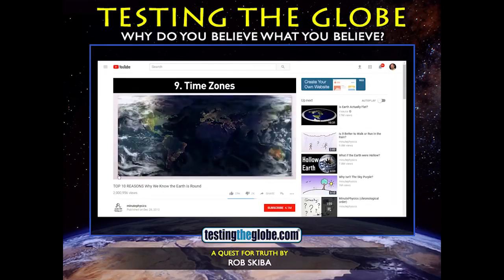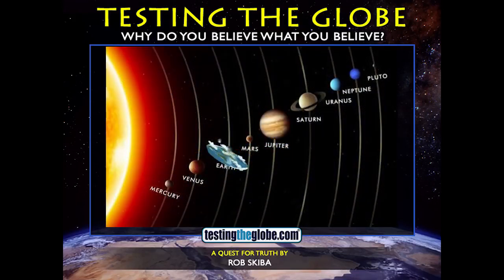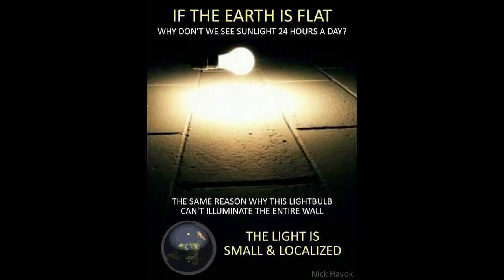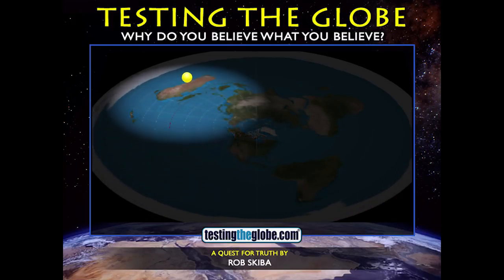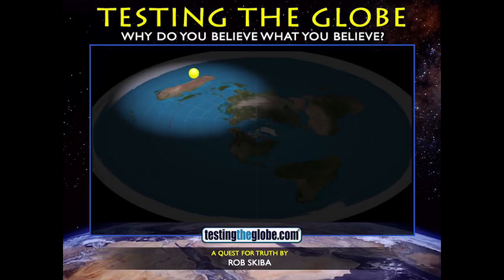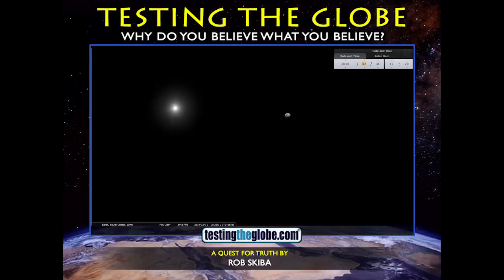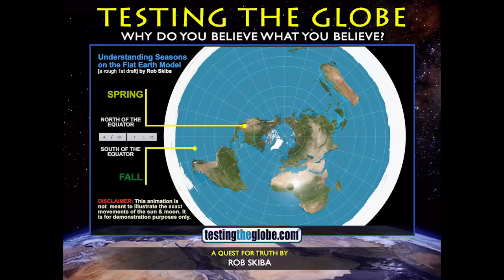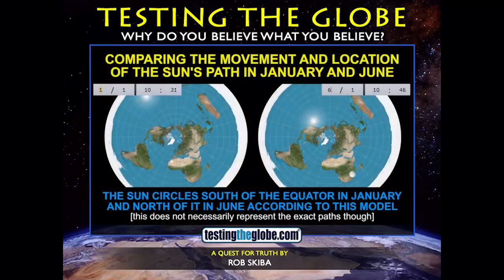Rob Skiba - Debunking # 9 of the Top Ten Reasons Why We (allegedly) Know the Earth is Round